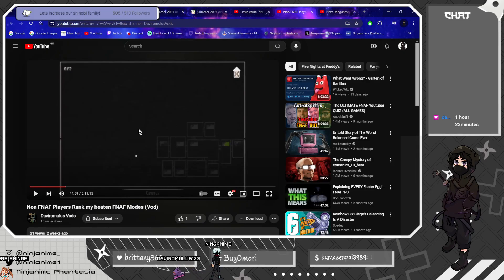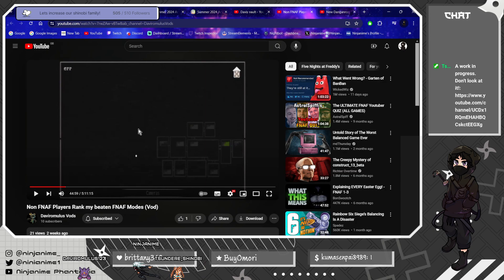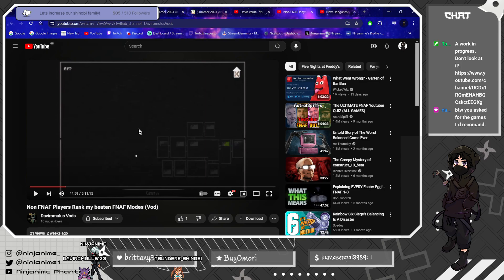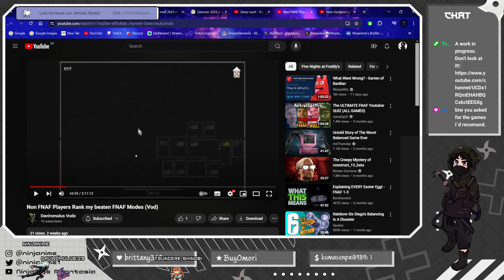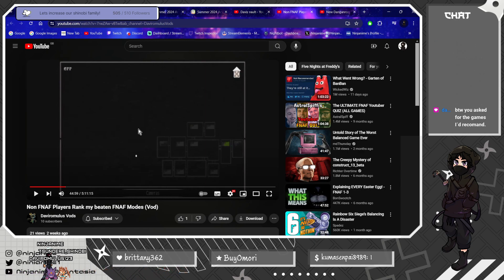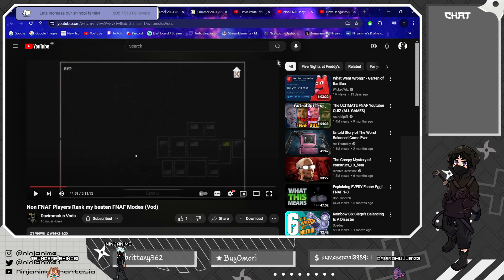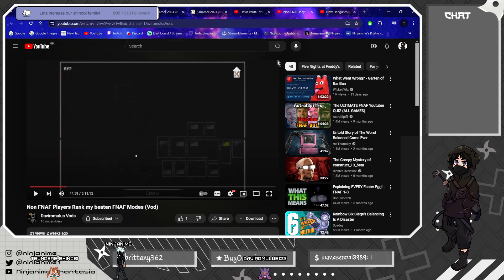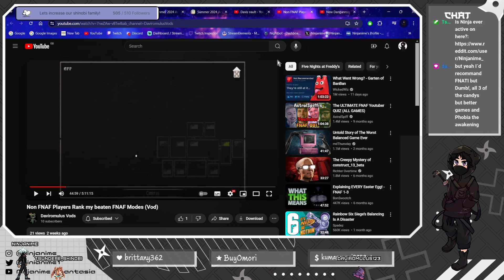My first time using Crunchyroll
2024 I got a Crunchyroll subscription who would have thought?

Wanna catch the full streams?